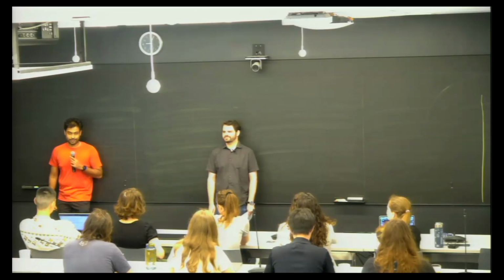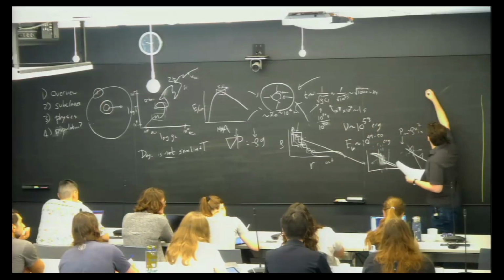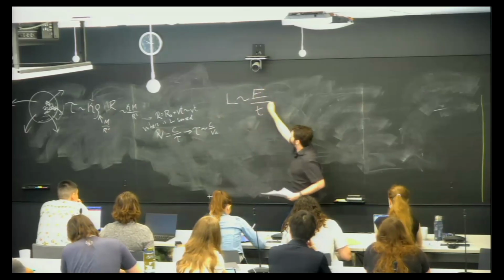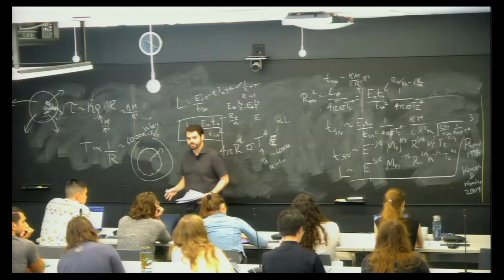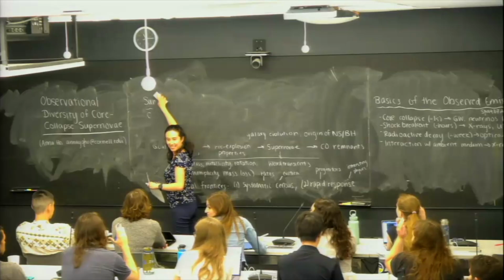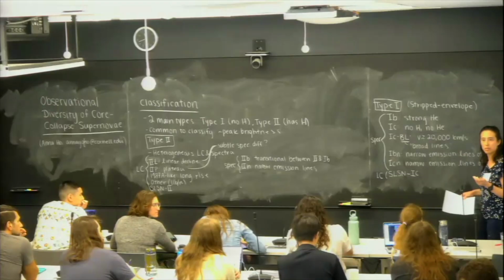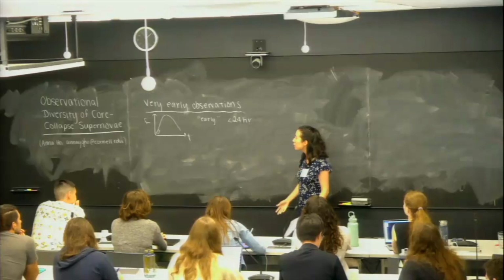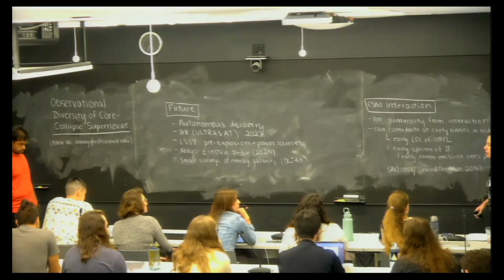CCA Summer School: The Landscape of Astronomical Transients - Day 2 (July 29, 2025)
Core-Collapse Supernovae with Jared Goldberg and Anna Ho